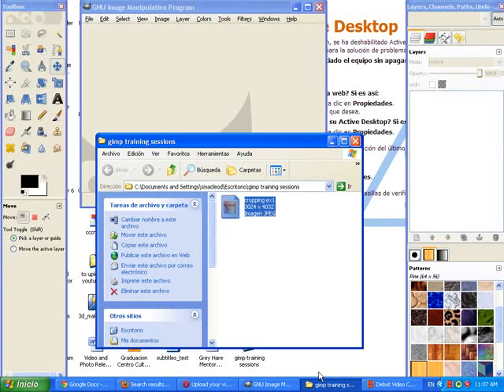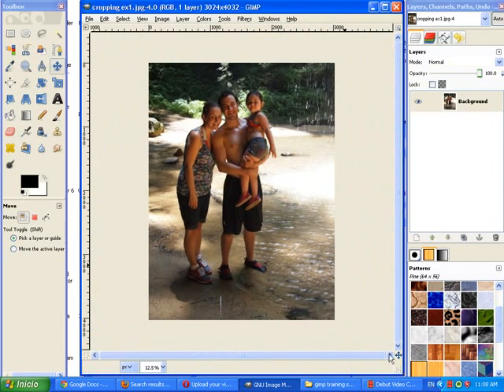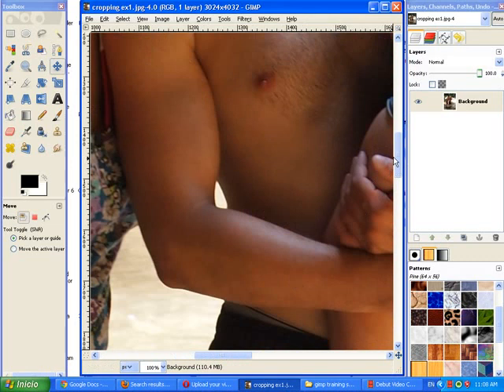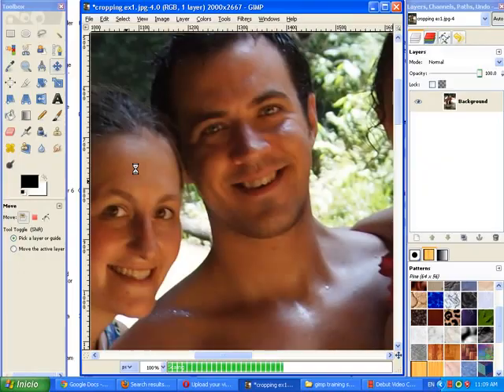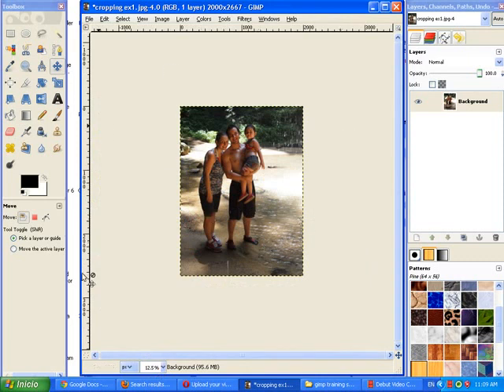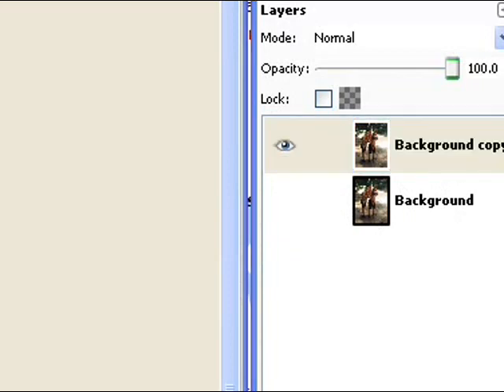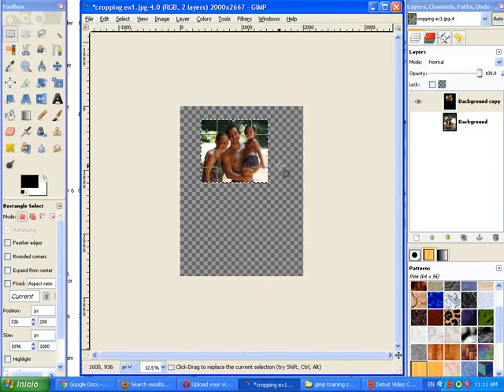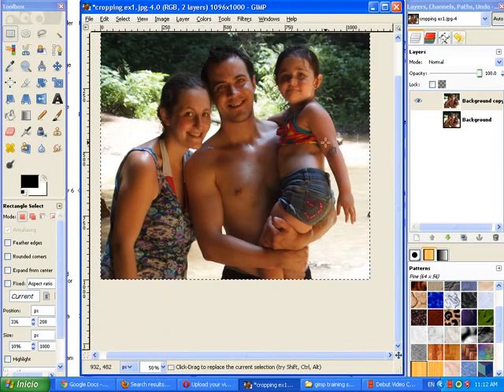GT crop and resize